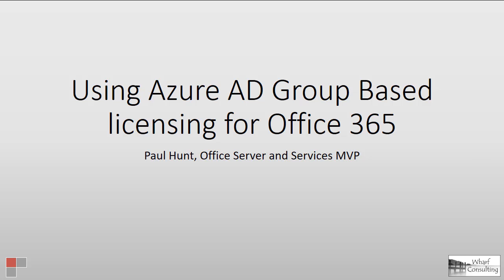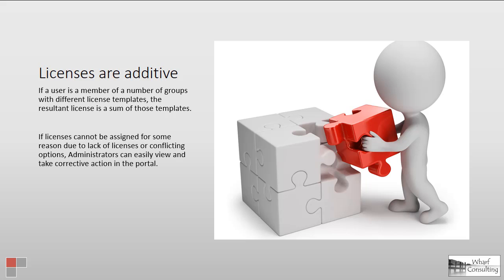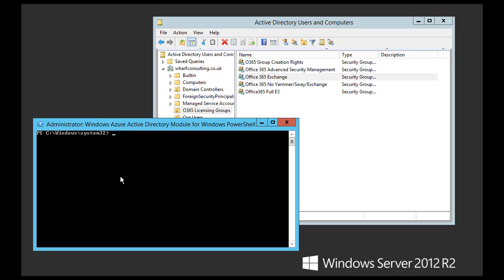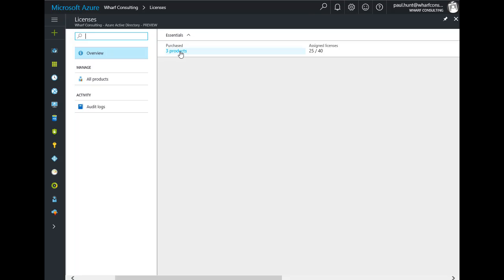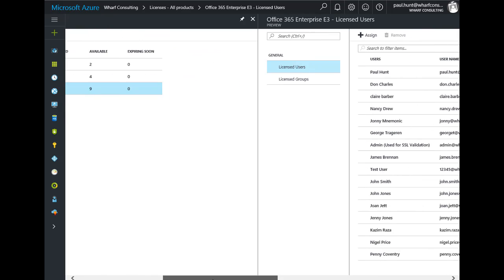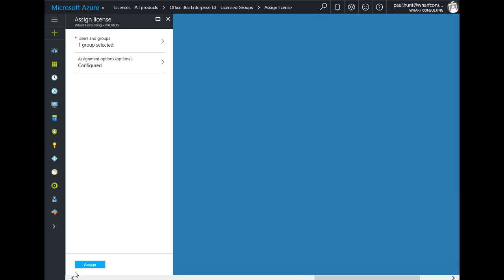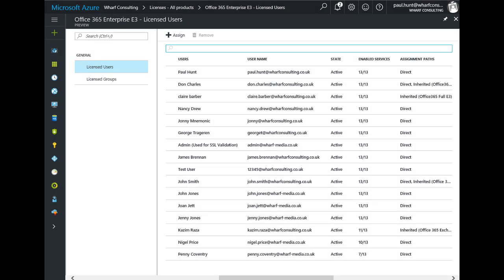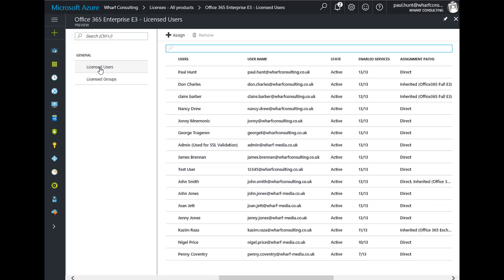Azure Group Based Licensing and Office 365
This video demonstrates the newly released into preview Azure AD Group based licensing for Office 365 and related technologies.

It demonstrates what Azure AD Group Based licensing is and how it can be used to apply licensing to Office 365 against on-premises Active Directory groups.